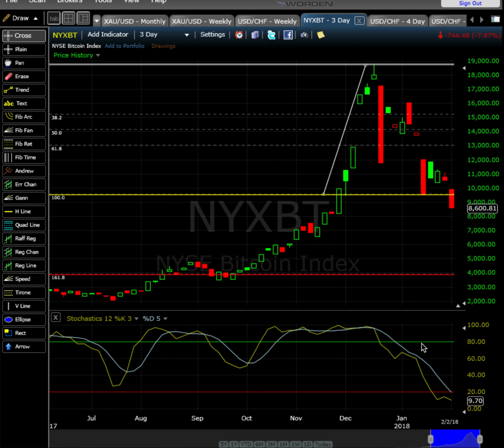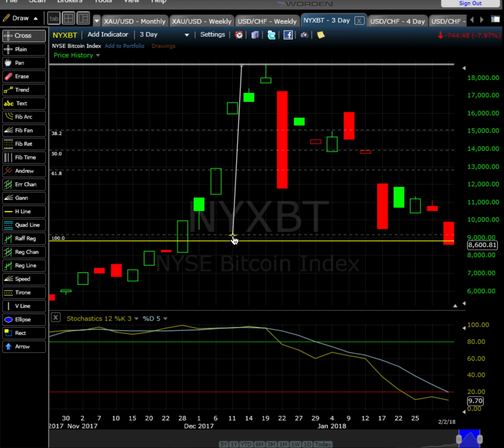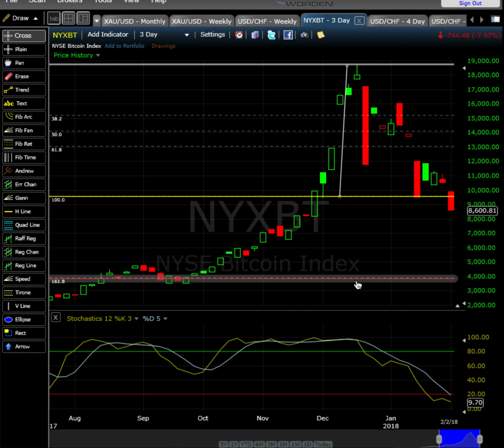Dollar Wil Projects Bitcoin Before 2/5/2018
The US dollar is gaining strength and Bitcoin violated a key support I said would fail.  How far will Bitcoin fall?  Watch the video.  Don't forget to insert your diagonal resistance trend line.